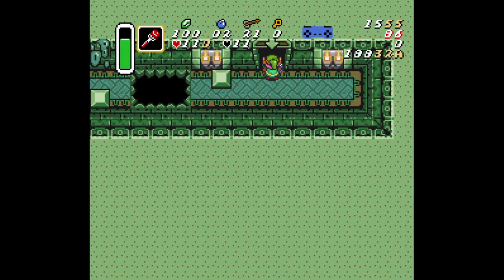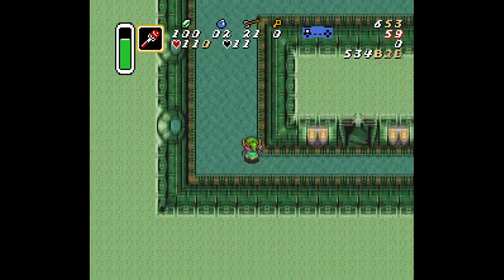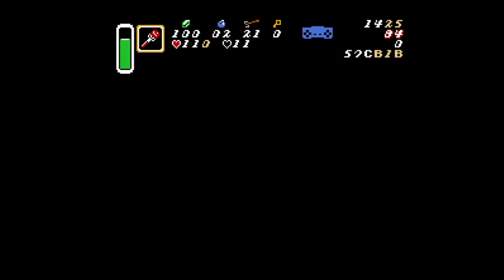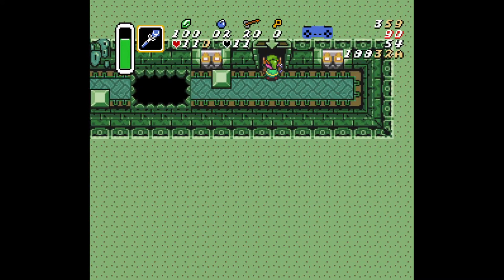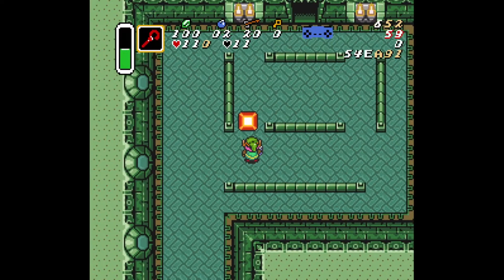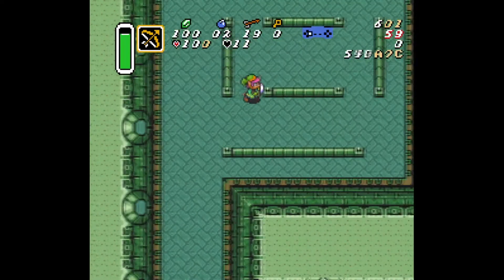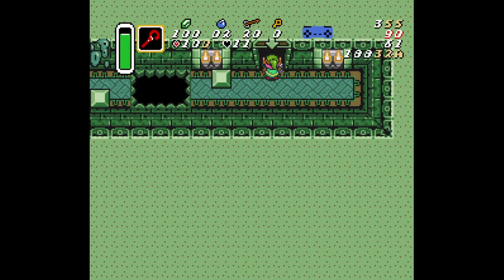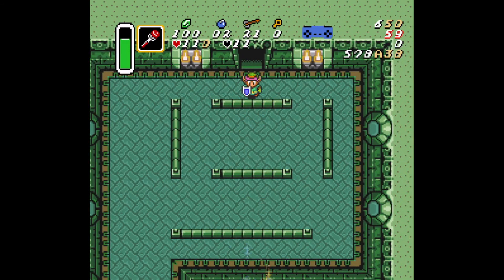ALTTP Rando Room Strats: Mire 2 (Misery Mire)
Various ways to clear mire 2.